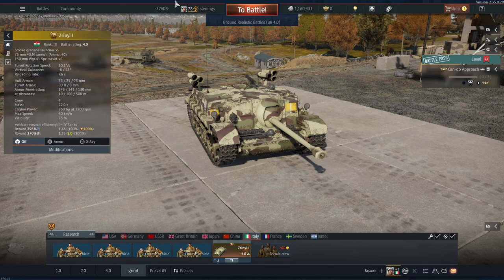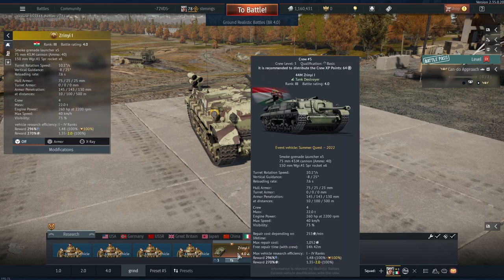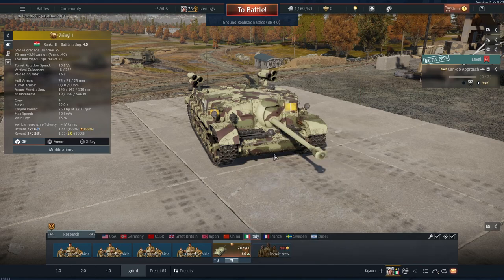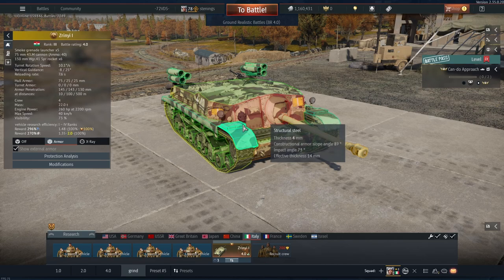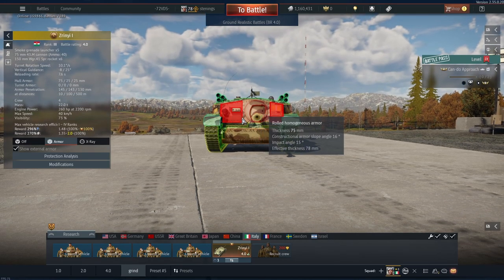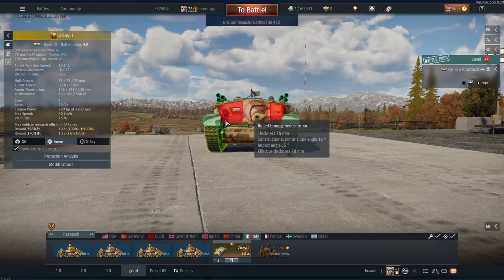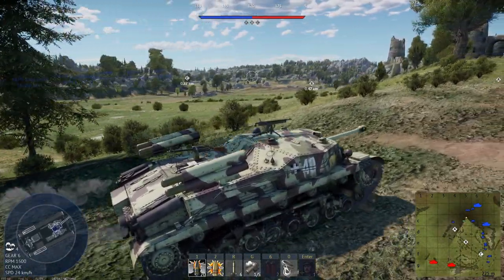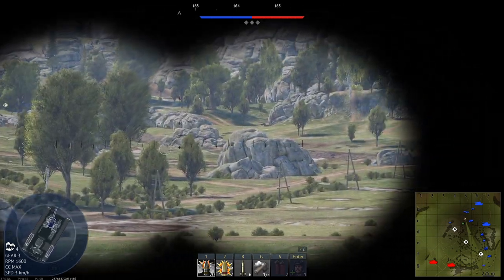Do people know this thing even exists? (Zrinyi 1) War Thunder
klapow

0:00 intro
1:36 gameplay